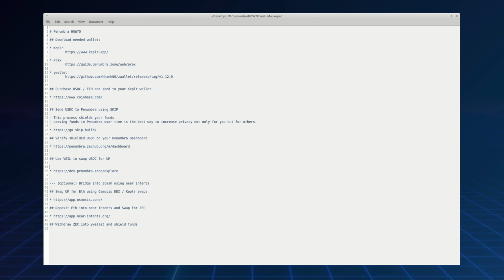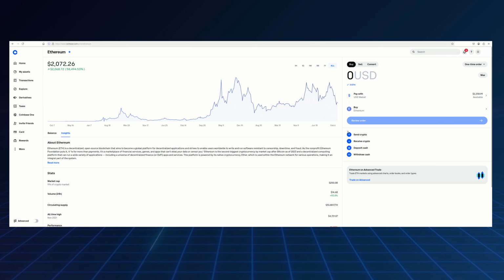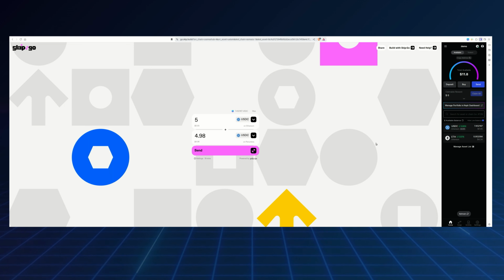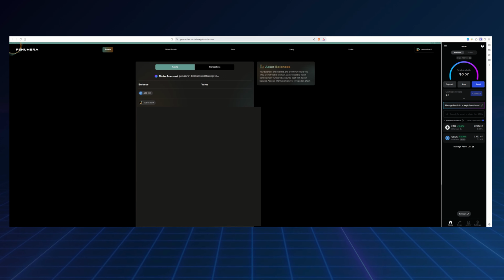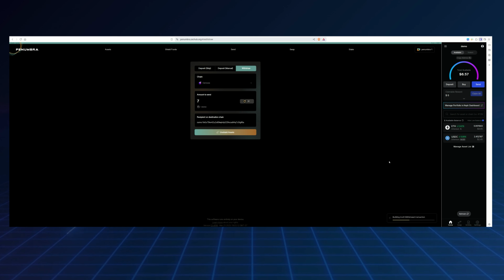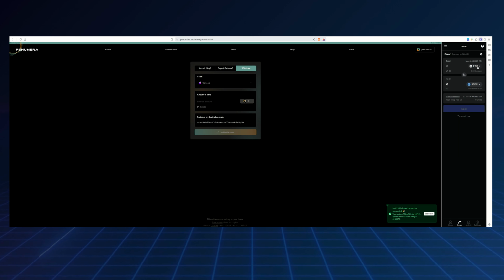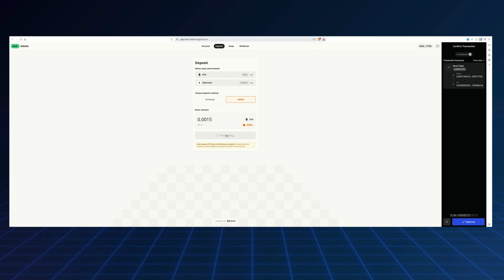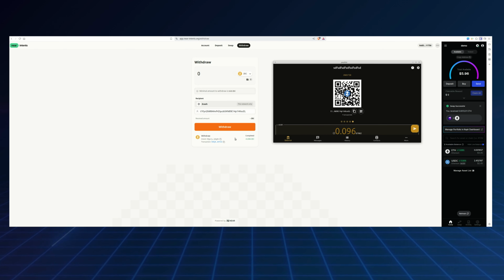The Shielded Ecosystem: Sending USDC to Penumbra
Tutorial Steps

Download needed wallets:
* Keplr

Send USDC to Penumbra using SKIP:
- This process shields your funds
- Leaving funds in Penumbra over time is the best way to increase privacy not only for you but for others.

--- (Optional) Bridge into Zcash using Near Intents

Withdraw ZEC into Ywallet and shield funds